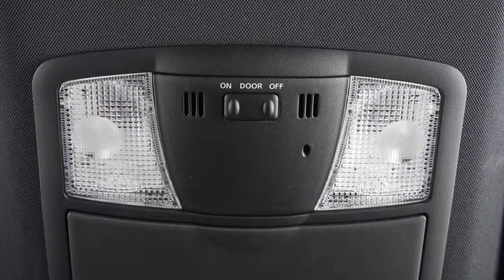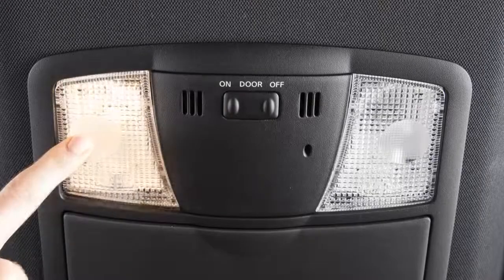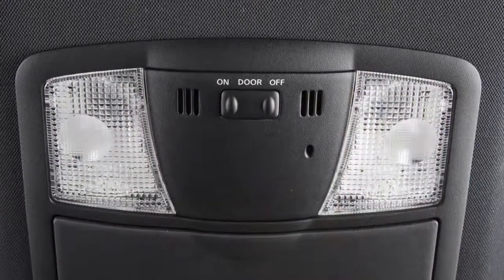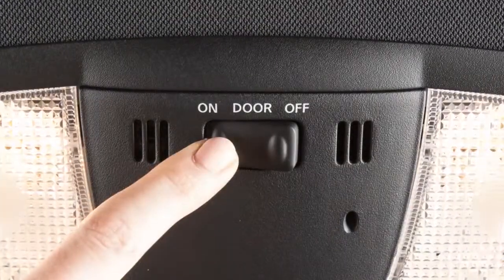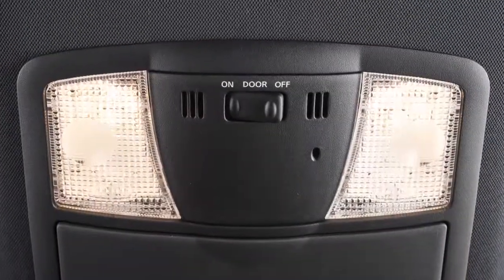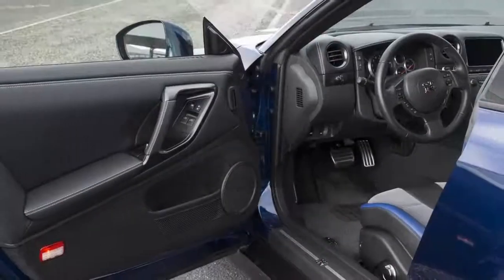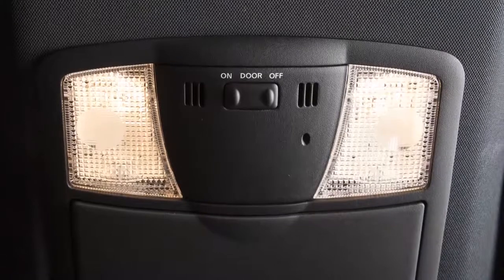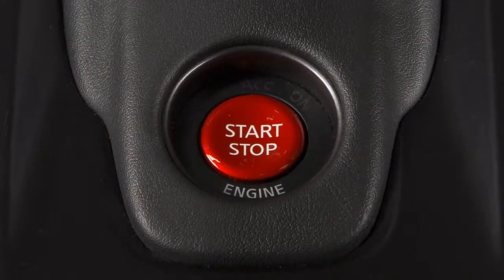2015 NISSAN GT-R - Interior Lights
Just above your rearview mirror are these map lights. Simply push the lens of either light to turn ON and OFF. The map lights are also controlled by this three-position switch. With the switch in the ON position both map lights will illuminate. In the DOOR position, the lights will illuminate when the door is opened and will stay on for a period of time after the door is closed, with the ignition in the OFF or LOCK position. In the OFF position, the lights will not illuminate regardless of door positions.